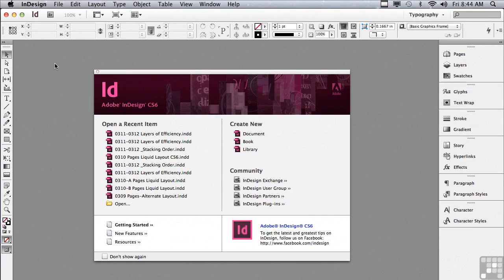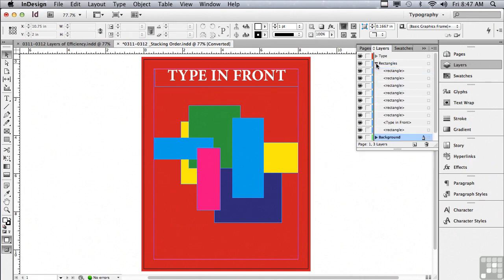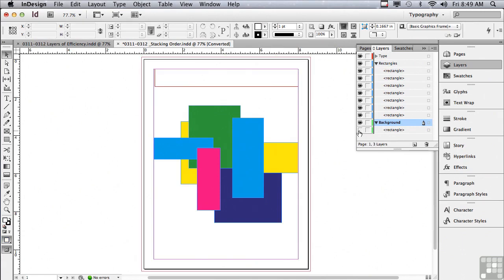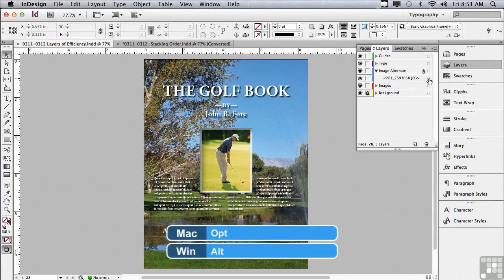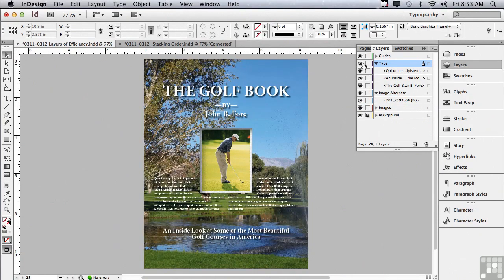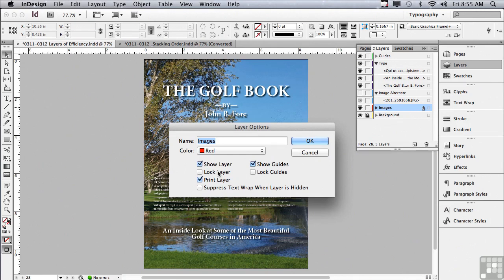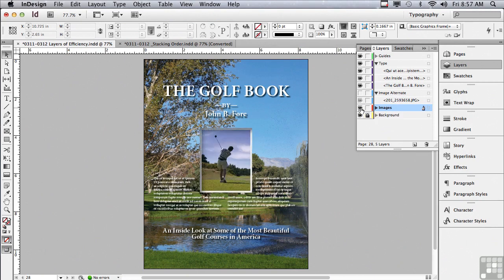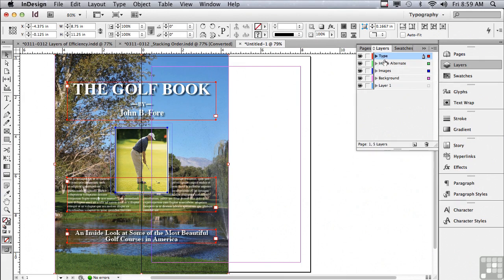03 12 Layers Of Efficiency